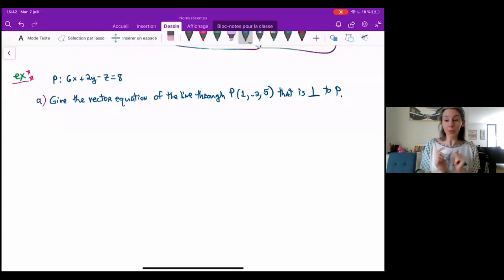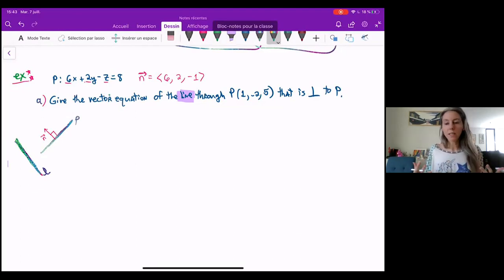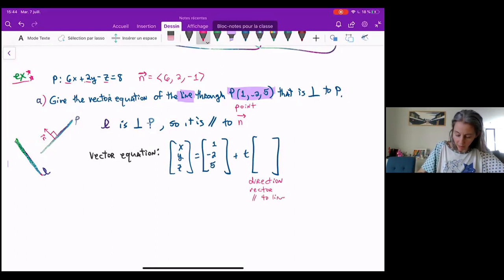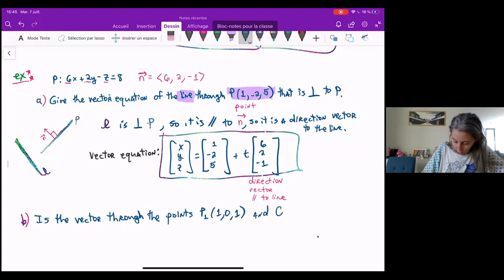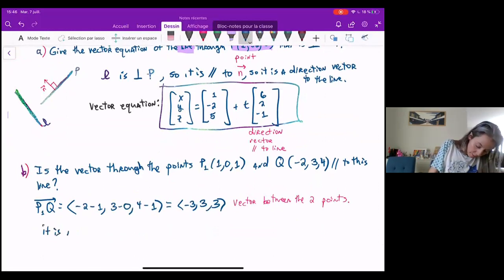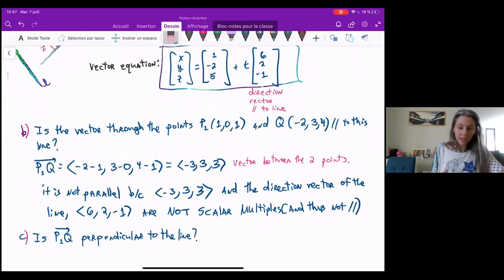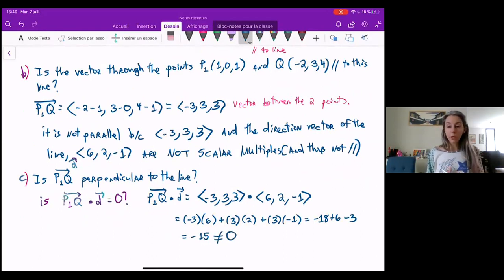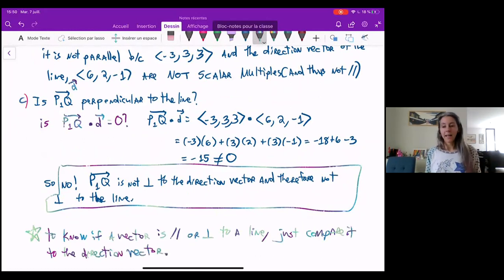Line Perpendicular to A Plane